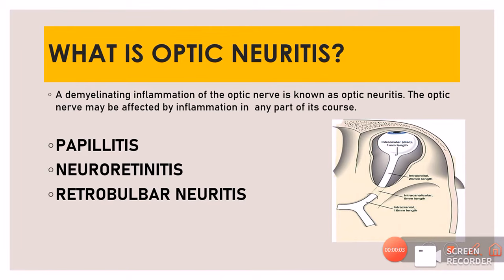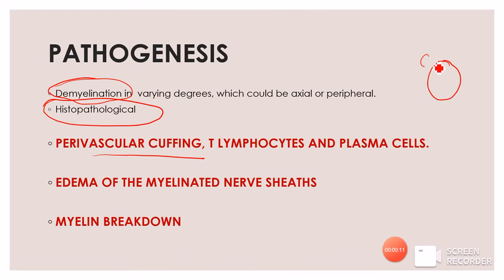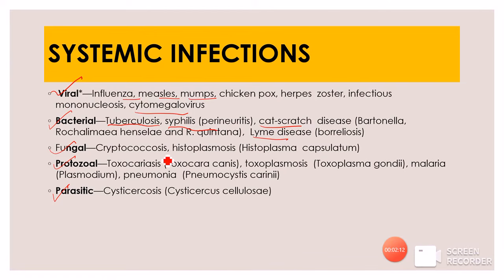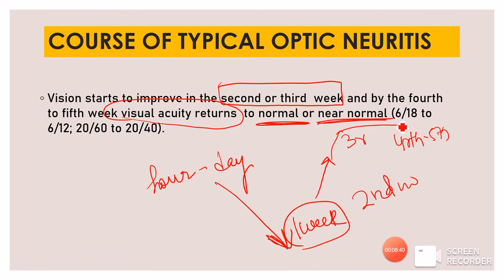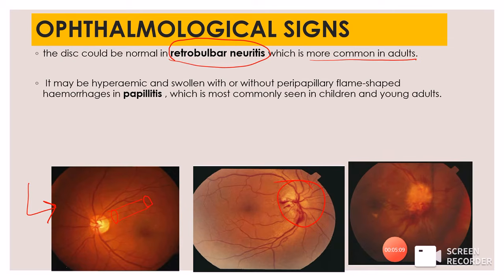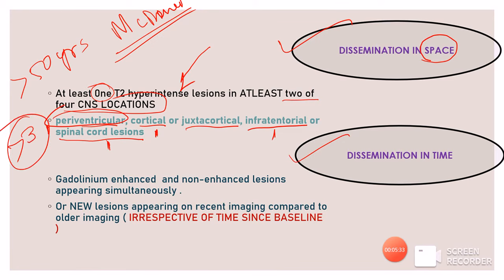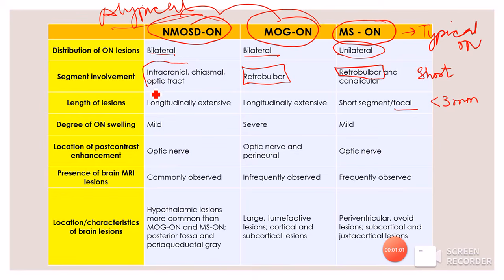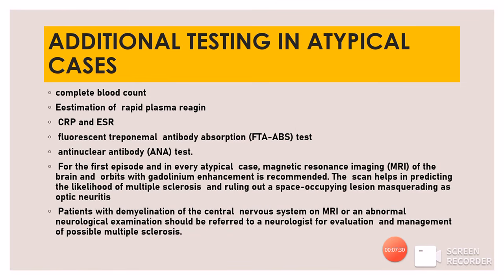OPTIC NEURITIS || Typical optic neuritis and atypical optic neuritis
This video talks about optic neuritis; demyelinating inflammation of the optic nerve. the video describes the pathophysiology of OPTIC NEURITIS, pathology of OPTIC NEURITIS, causes of optic neuritis. The types of demyelinating disorder associated with OPTIC NEURITIS.
the OPTIC NEURITIS can be TYPICAL AND ATYPICAL Optic neuritis. the typical OPTIC NEURITIS is usually associated with multiple sclerosis . The atypical OPTIC NEURITIS is associated with other types of demyelinating spectrum like the NMO ( DEVICS DISEASE) and MOG associated OPTIC NEURITIS.
the video describes in detail the MULTIPLE SCLEROSIS and how optic neuritis and MS are correlated with criteria to DIAGNOSE MS and NMO-SD

this channel is run and managed by Amrit Sahil Panjwani (MBBS,MS OPHTHALMOLOGY )

|| TIMESTAMPS||

00:00 what is IN THIS VIDEO? CONTENTS
00:42 WHAT IS OPTIC NEURITIS?
02:15 PATHOPHYSIOLOGY
07:45 DEMYELINATING DISORDERS with OPTIC NEURITIS
10:00 TWO important antibodies associated optic neuritis
12:20 INFECTIONS ASSOCIATED WITH OPTIC NEURITIS
14:30 AUTOIMMUNE CAUSES
15:50 CLINICAL FEATURES
22:00 TYPICAL vs ATYPICAL OPTIC NEURITIS
24:40 SIGNS
26:00 PAPILLITIS vs RETROBULBAR NEURITIS vs neuroretinitis
27:44 RISK OF MULTIPLE SCLEROSIS IN ON
28:49 INVESTIGATIONS of optic neuritis
31:45 DIAGNOSING MULTIPLE SCLEROSIS: dissemination in time and space
37:21 investigations in atypical optic neuritis
38:10 lumbar puncture and serum antibodies
38:26 NMOSD vs MOG vs MS
44:00 diagnosing NMO ( devics disease )
45:00 post neuritis optic atrophy